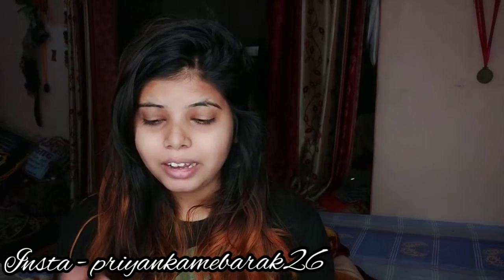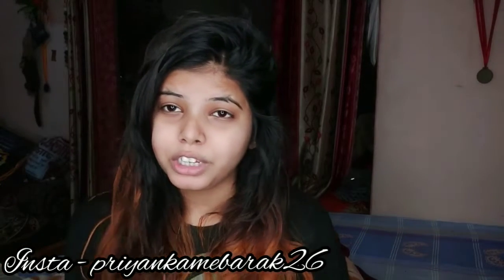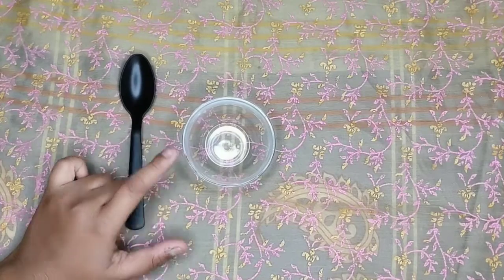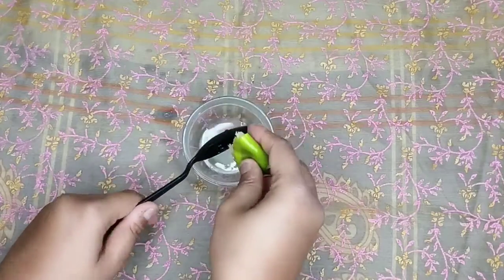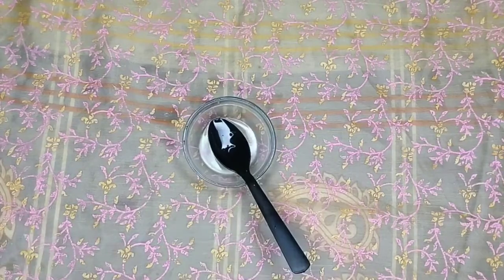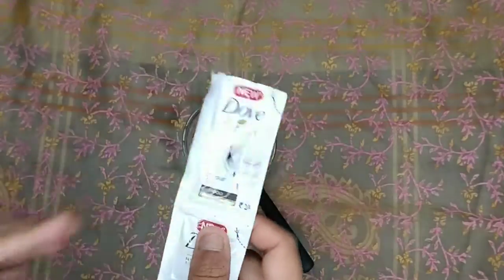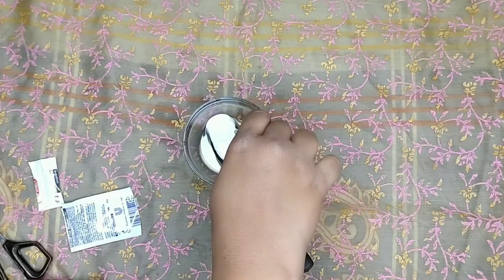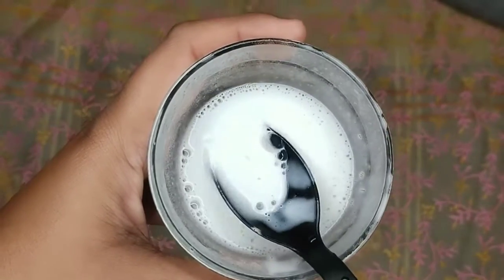Shampoo में बस 3 चीज मिला लो बाल इतने तेजी से लंबे घने हो जाएंगे आप संभाल नही पाओगे